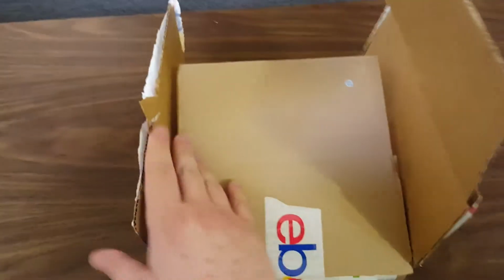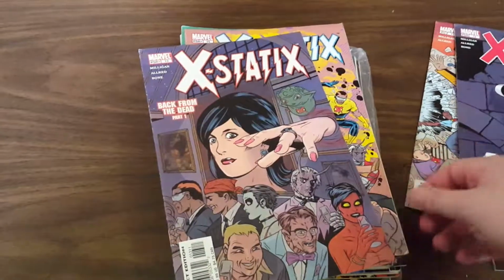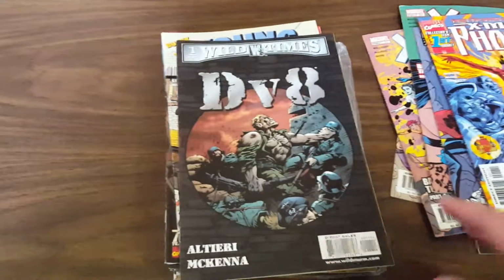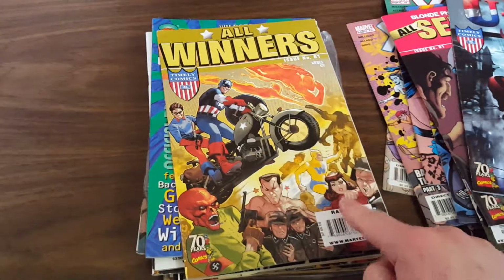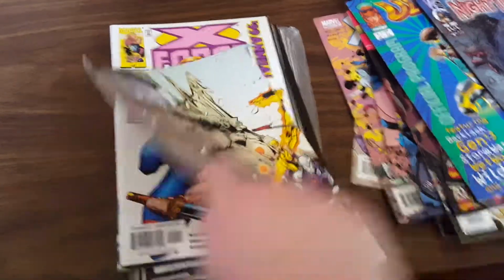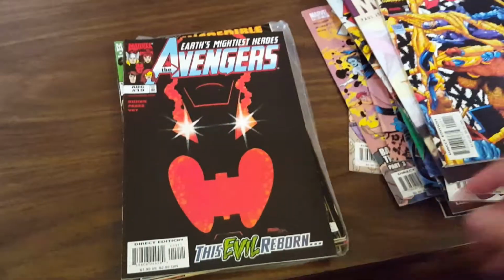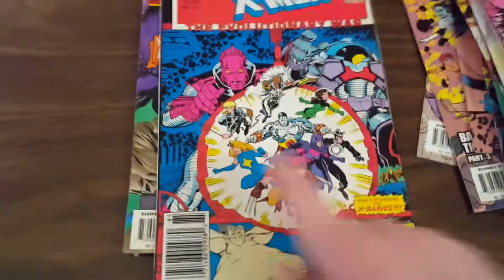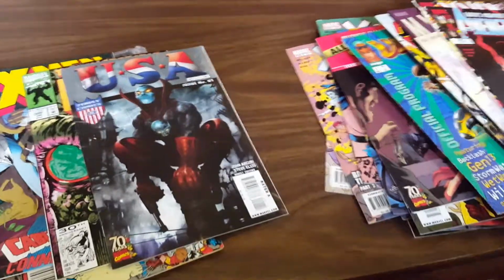$20 Worth of $0.50 Comics Unboxing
Go check out thecooleststuff: